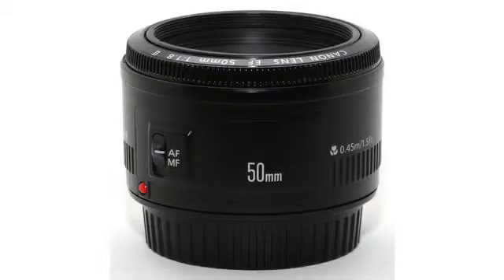MARS Tests Out Canon EF 50mm 1.8 Lens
I just got the Canon EF 50mm 1.8 Lens for my Canon EOS 7D camera.  I am really enjoying this lens.

I had debated whether to wait to get the $1200 1.2, but I'm glad I just got this one for now.  It's really sharp.